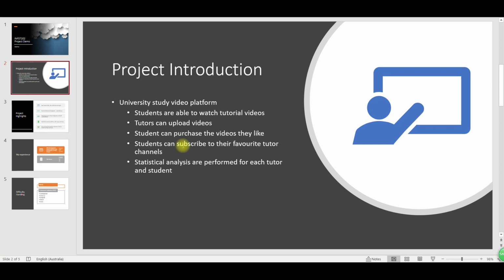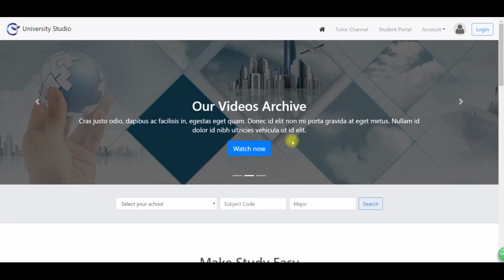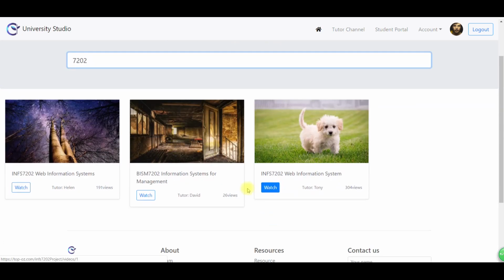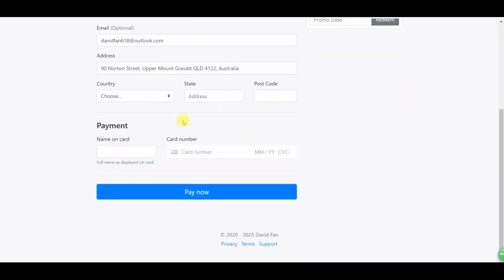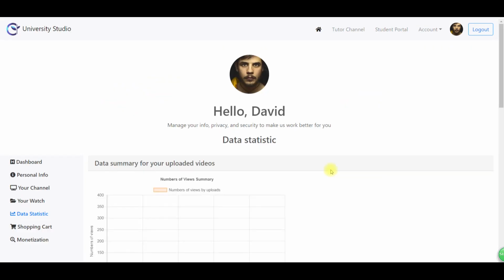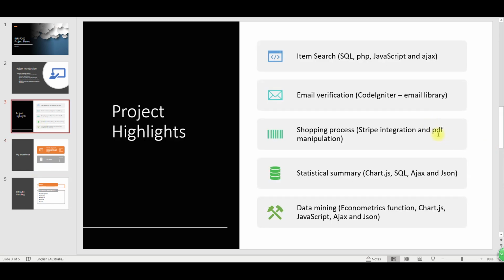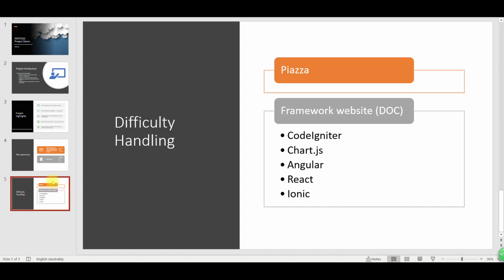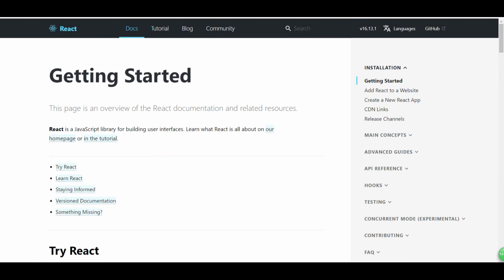University studio - Chen Fan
Online study platform, freelance tutors can upload their tutoring videos for different universities and in many fields. On the other hand, the potential
students can access those videos, interact with the tutors, and purchase their favourite videos. Basically, it is a sharing economy for education
resources. The web application is deployed via internet browser with support of server and database. It is responsive to many devices.